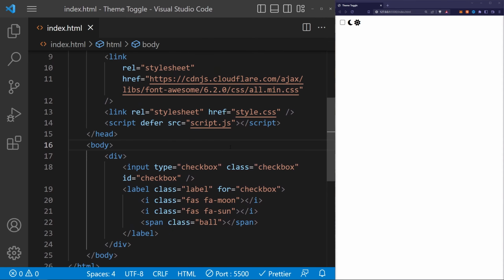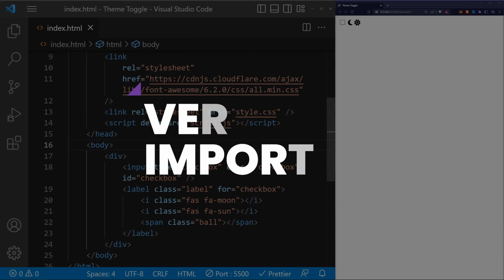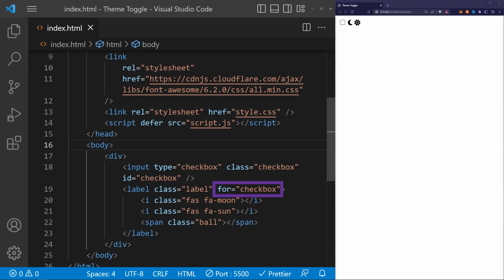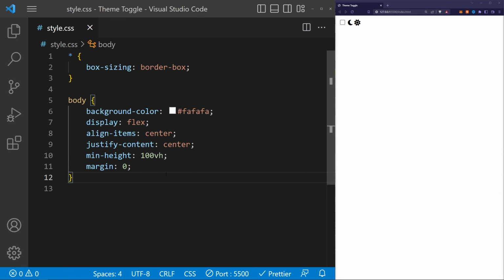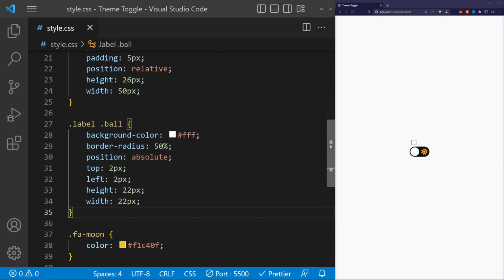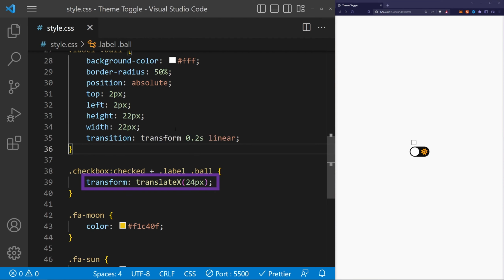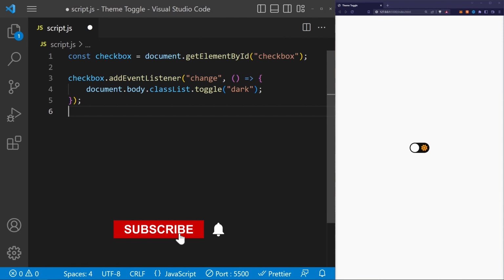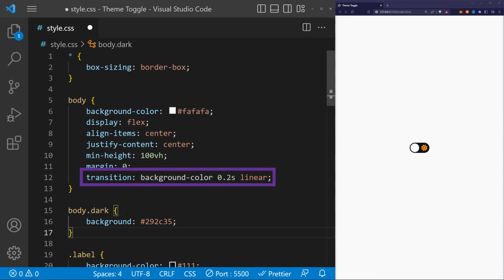Your eyes will thank you for building this…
In this tutorial, we are creating a Dark/Light Theme Toggle effect using vanilla CSS and JavaScript. This is a perfect component to be used on a website that has a Dark theme mode.